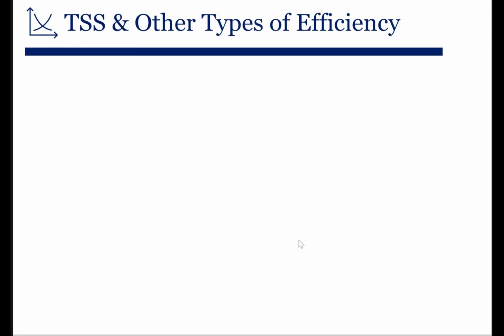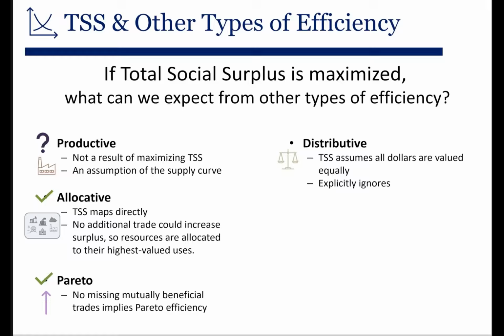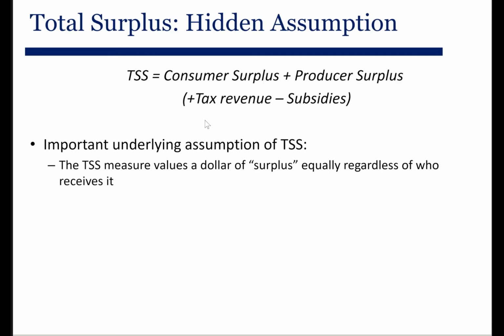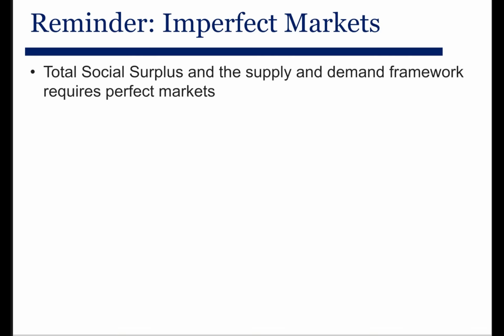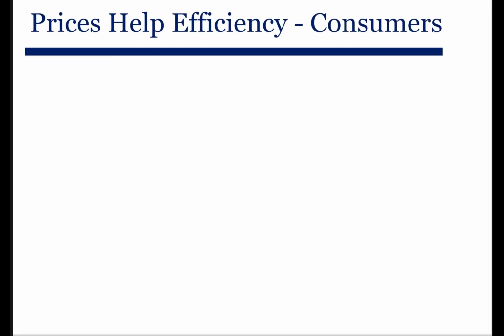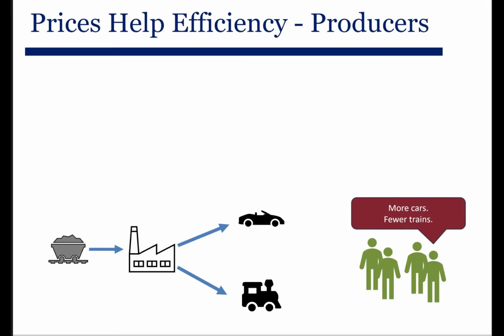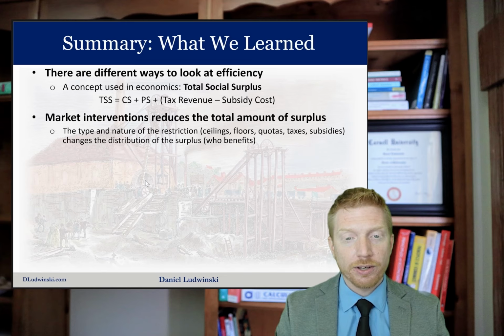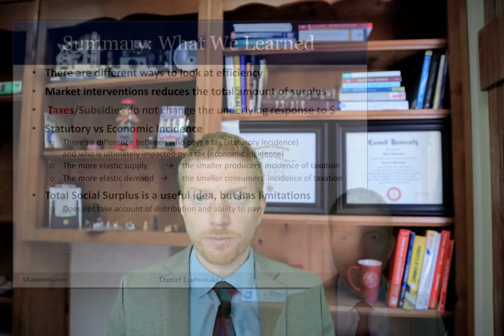7.5 Efficiency: Conclusion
Unit 7: Efficiency and Market Interventions
Section 5: Conclusion
• Efficiency, prices and the real world